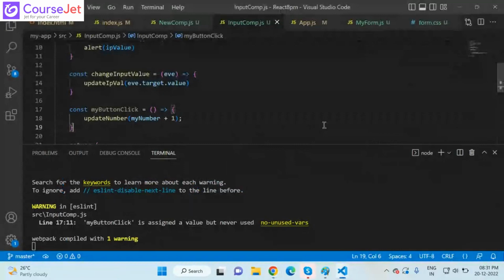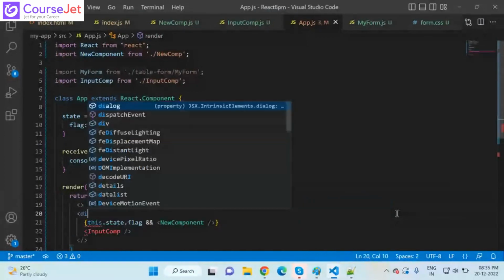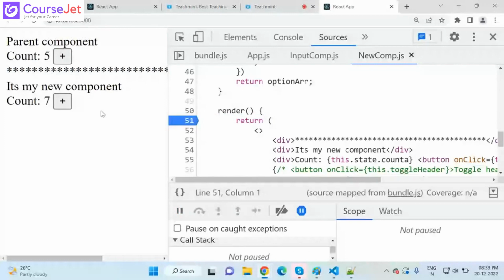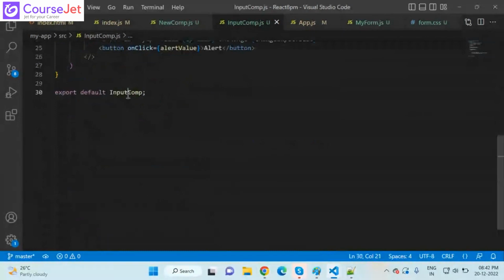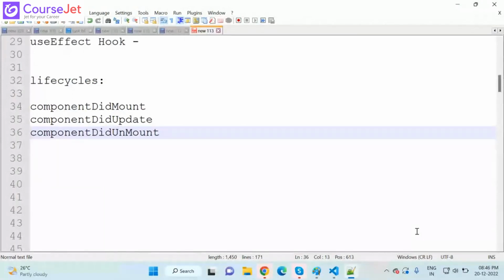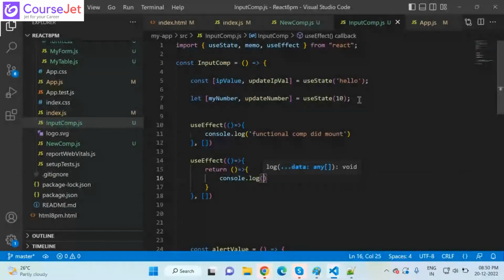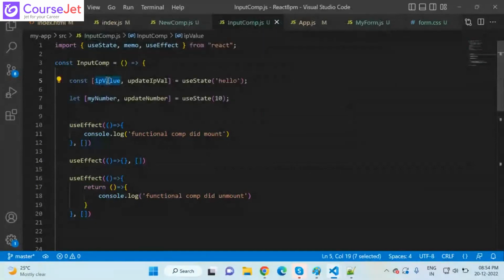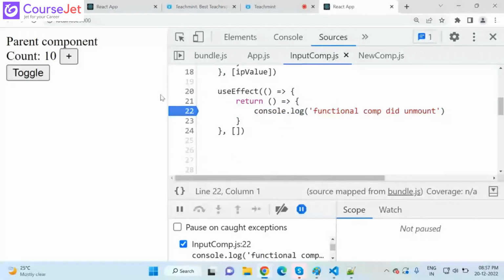Pure Component in ReactJS | How To Make Contact Page Using ReactJS | ReactJS Tutorial | Lec - 05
Learn how to create a dynamic and responsive contact page using ReactJS pure components. In this tutorial, we'll guide you through the process of building a fully functional contact page from scratch, utilizing the power of React's pure components for enhanced performance and optimization. Whether you're a beginner or an experienced developer, this step-by-step guide will help you master the art of building dynamic web pages with ReactJS.

🚀 TO JOIN REACTJS COURSE⤵

🚀REACTJS COURSE FEATURES:

💻 Instructor-Led Sessions
👨‍💻 Expertise Faculties

🎓REACTJS TRAINER PROFILE:

👨‍🏫 Certified Professional
📑 Certification Guidance